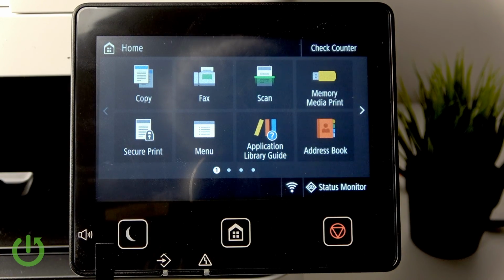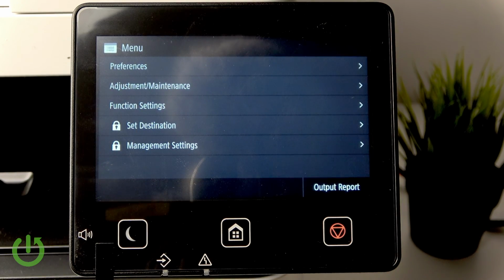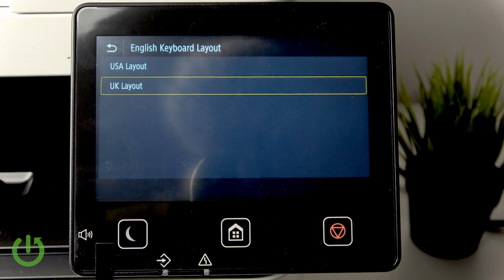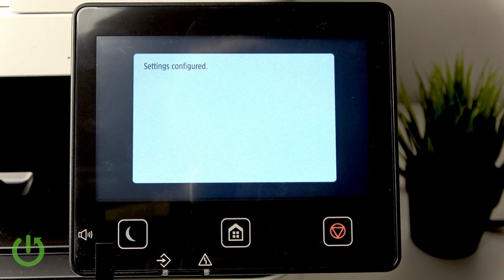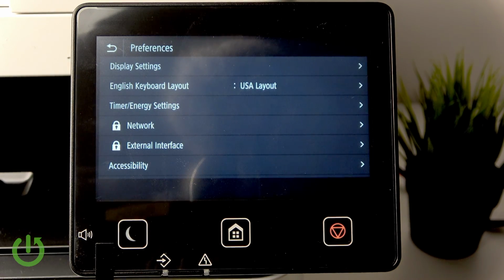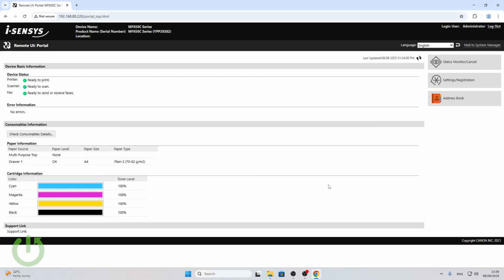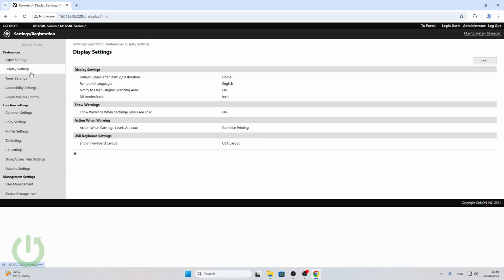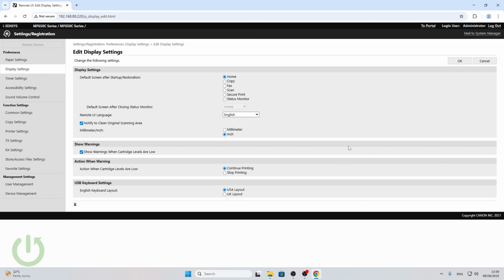CANON i-SENSYS MF657Cdw – How to Change English Keyboard Layout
If you want to switch the English keyboard layout on your CANON i-SENSYS MF657Cdw, this video will show you two simple methods to change between USA and UK layouts. Whether you need to adjust the keyboard for personal preference or office requirements, you’ll learn step-by-step how to access the menu, navigate to preferences, and update the keyboard settings. We’ll also cover how to use the settings and registration menu to change the layout through display settings and USB keyboard options. Follow along to make sure your CANON i-SENSYS MF657Cdw is set up exactly how you need it for efficient typing and document management.

How to change English keyboard layout on CANON i-SENSYS MF657Cdw?
How to switch between USA and UK keyboard layouts on CANON i-SENSYS MF657Cdw?
Where are the keyboard layout settings on CANON i-SENSYS MF657Cdw?

0:00 Introduction
0:05 Accessing the menu and preferences
0:18 Changing keyboard layout via preferences
0:36 Switching to USA or UK layout
0:46 Second method: Settings and registration
1:00 Using display settings and USB keyboard options
1:10 Saving and confirming the new layout